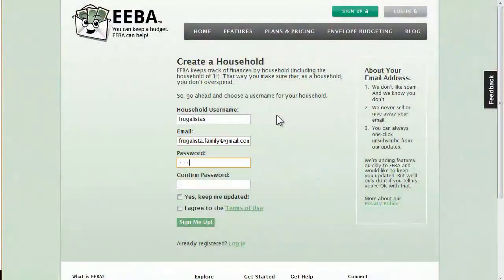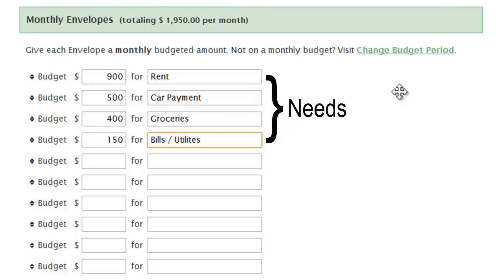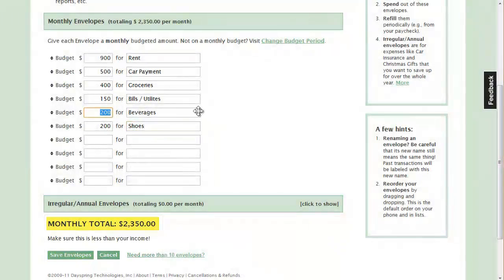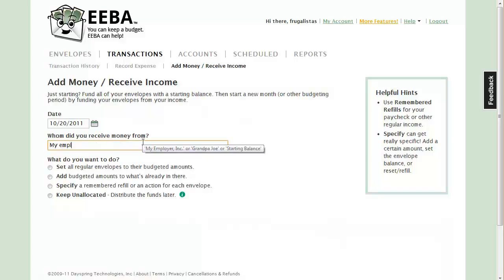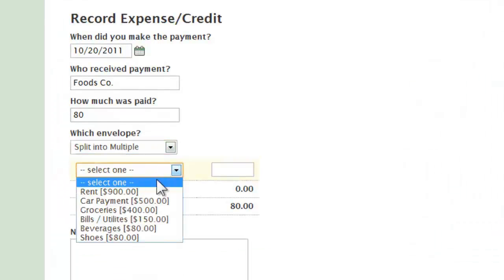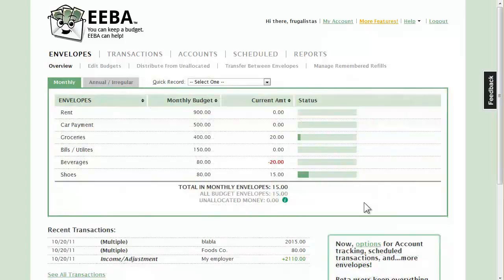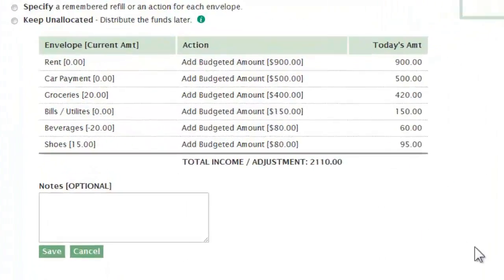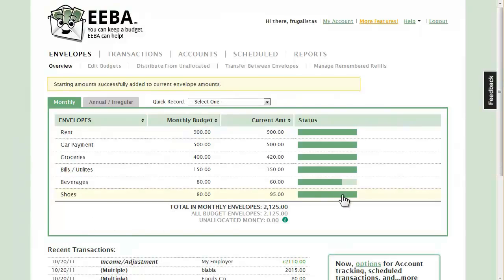How To: Get Started With the Easy Envelope Budget Aid (Part One)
Covers how to:
Create a Budget
Fund Your Envelopes
Record Transactions